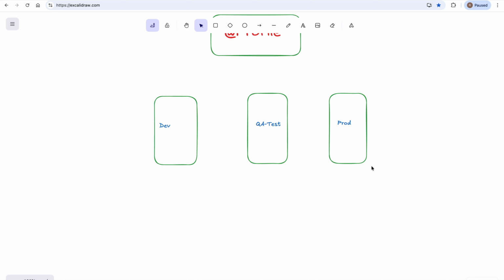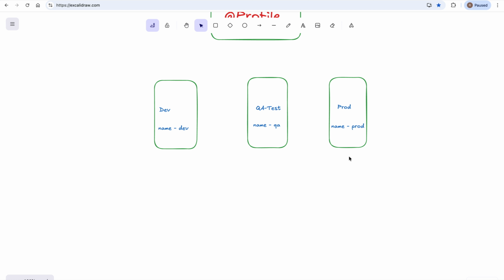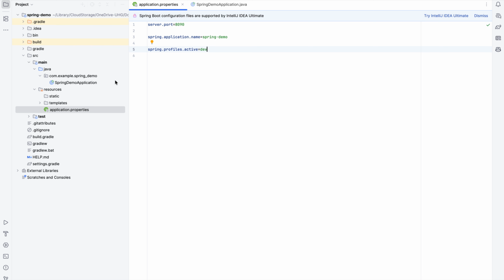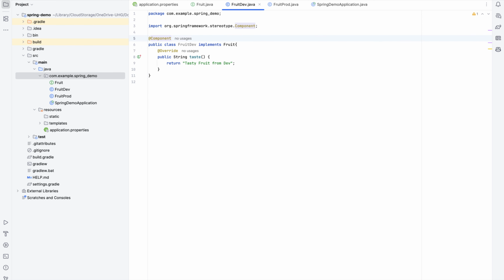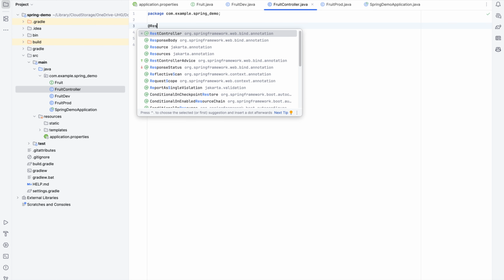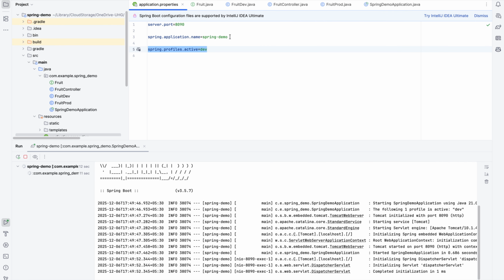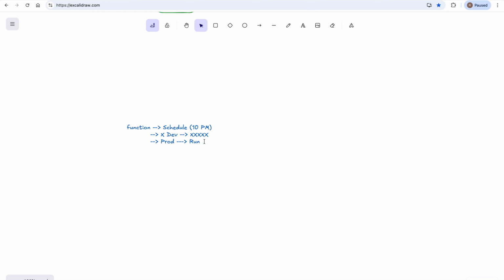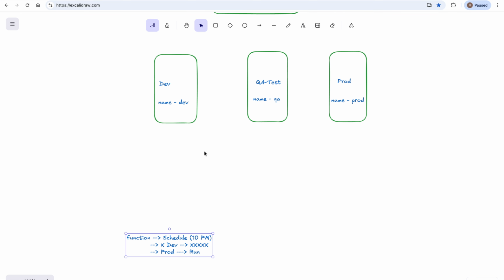Spring Boot | Profiling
⚙️ Spring Boot - Profiling with @Profile Annotation | Environment Configuration ⚙️

🎯 Master Spring Boot profiles to manage different configurations across environments! Learn how to use the @Profile annotation to create environment-specific beans and configurations for dev, test, and production. Essential for professional Spring Boot applications!

💡 What You'll Master:
✅ Understanding Spring Profiles concept
✅ @Profile annotation usage
✅ Environment-specific bean configuration
✅ Activating profiles in different ways
✅ application.properties per profile
✅ Conditional bean loading strategies

📚 Core Topics Covered:
🔹 What are Spring Profiles?
🔹 @Profile annotation on beans
🔹 @Profile on configuration classes
🔹 Multiple profile activation
🔹 Default profile configuration
🔹 application-{profile}.properties files
🔹 Profile groups in Spring Boot 2.4+
🔹 Programmatic profile activation

💻 Key Concepts:
👨‍💻 Environment-based configuration
👩‍💻 Conditional bean registration
🎯 Profile-specific properties
🔄 Dev vs Prod configurations
📊 Database switching per environment
🛡️ Security config per profile

🎓 Perfect For:
👨‍💻 Spring Boot developers
👩‍💻 DevOps engineers
🚀 Microservices architects
📱 Multi-environment app builders
🔧 Configuration management learners

💡 Prerequisites:
✅ Spring Boot basics
✅ @Component, @Service, @Bean knowledge
✅ application.properties understanding
✅ Dependency injection concepts

🔔 Configuration Mastery:
👍 Like if profiles made sense!
💬 Share your profile strategies below
🔄 Practice with different environments
📚 Master configuration management